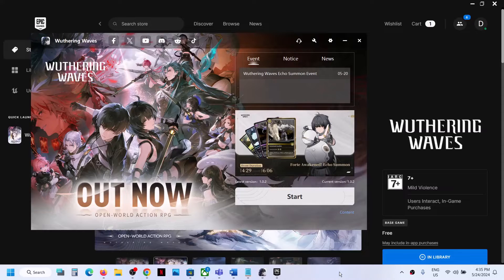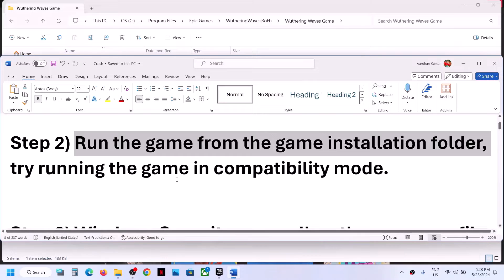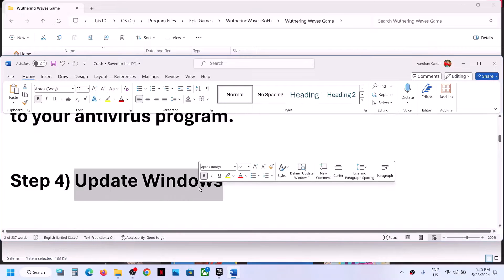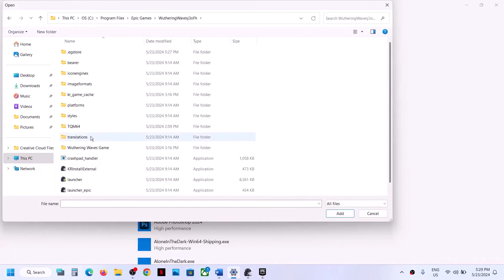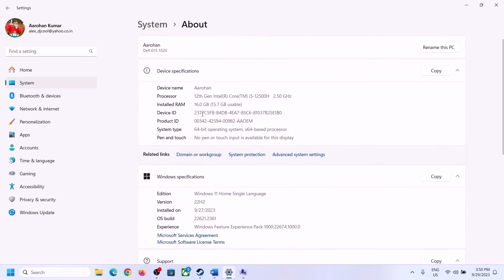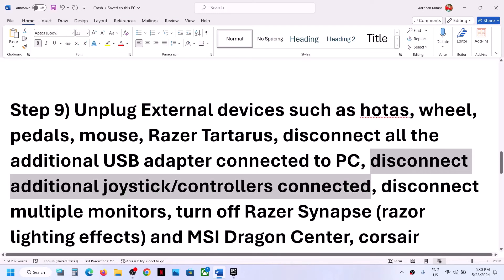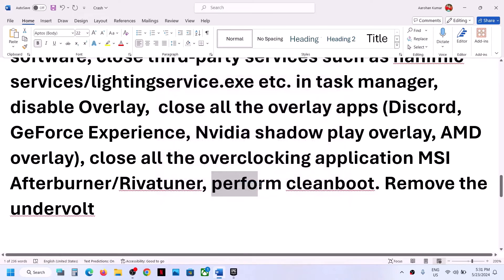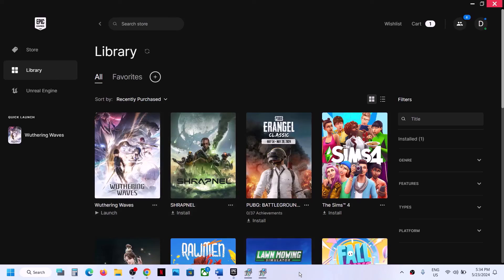Fix Wuthering Waves Error The UE4 Client Game Has Crashed And Will Close On PC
Fix Error The UE4 client game has crashed and will close In Wuthering Waves Game On PC,Fix Wuthering Waves Unreal Engine 4 Crash Error on PC
Step 1) Start AntiCheat Expert Service
Step 2) Run the game from the game installation folder, try running the game in compatibility mode.
Step 3) Windows Security users allow the game exe file to controlled folder access and firewall, if you are using any third-party antivirus then allow the game exe to your antivirus program.